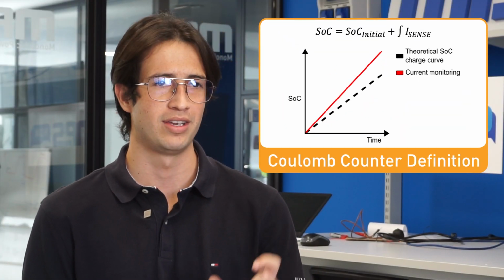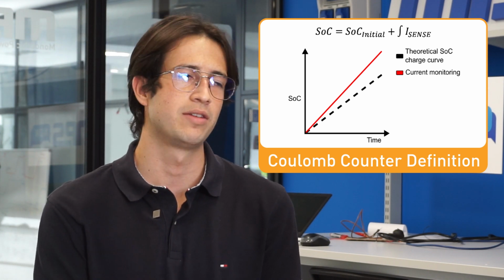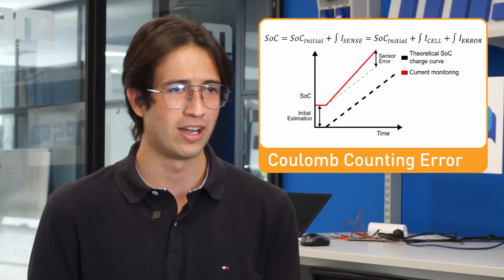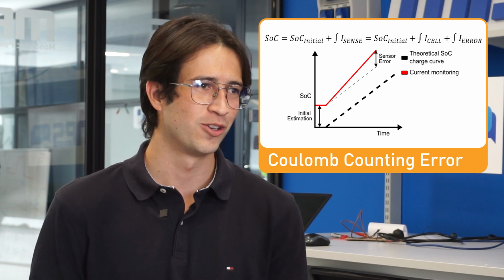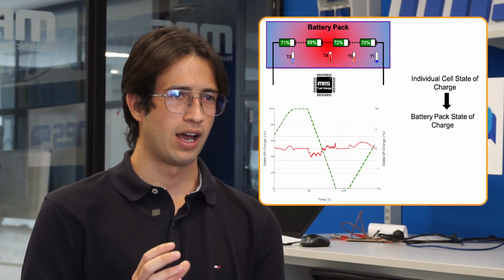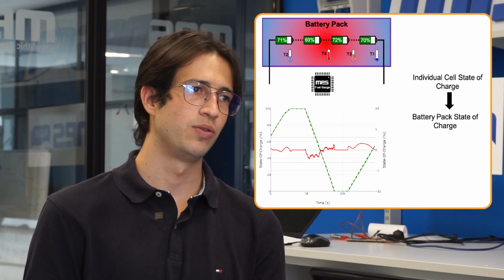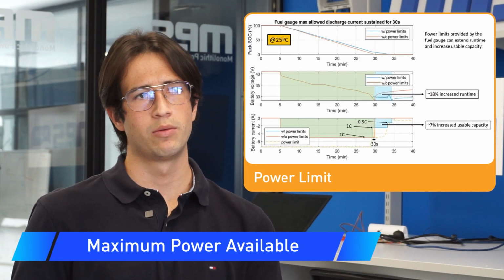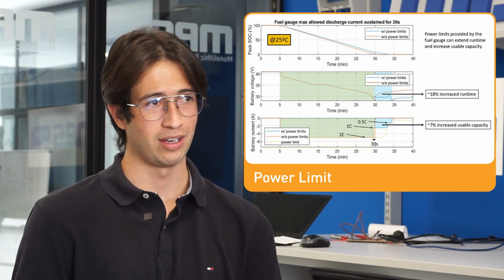Deep Dive into Battery Management Fuel Gauges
A battery management system consists of three ICs: the battery monitor and protector, the microcontroller (MCU), and the fuel gauge. The fuel gauge delivers the state-of-charge (SOC) within a battery management system, which is the remaining capacity left in a battery. This Tech Talk will provide a deep dive into fuel gauges, including traditional fuel gauge methods, SOC vs. analog front end (AFE) accuracy, how MPS fuel gauges improve safety and make calibration unnecessary, and more.

Introduction to BMS: 0:31
Traditional Fuel Gauge Methods: 2:54
State-of-Charge Estimation Methods: 10:50
Cell Balancing Deep Dives: 16:27
MPS Fuel Gauges Improve Safety: 23:59
SOC vs. Analog Front End (AFE) Accuracy: 27:31
How MPS Fuel Gauges Handle Errors: 32:46
Key Battery Parameters: 35:09
Benefits of an Accurate Cell Model: 40:55
MPS Fuel Gauges Make Calibration Unnecessary: 43:11
Enabling Mixed-Model Technology: 47:51
Built-In Soft Start & Cost Savings: 51:02